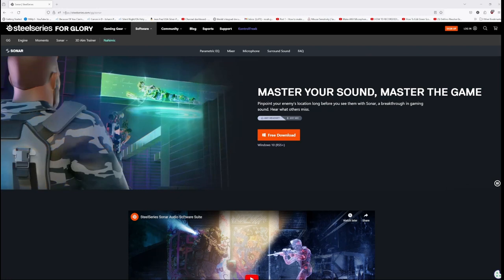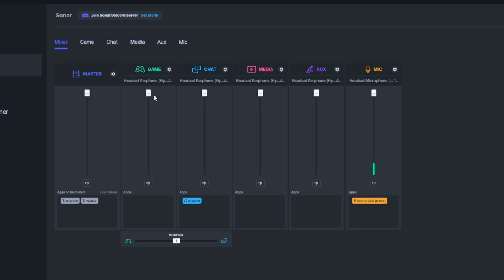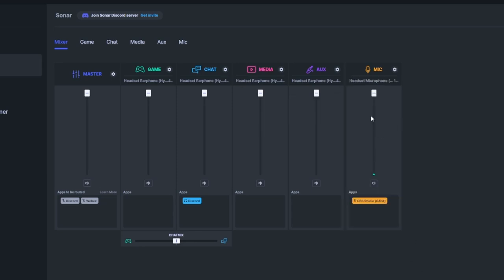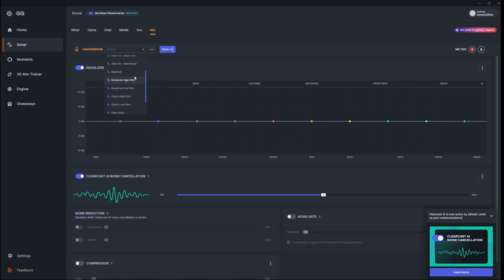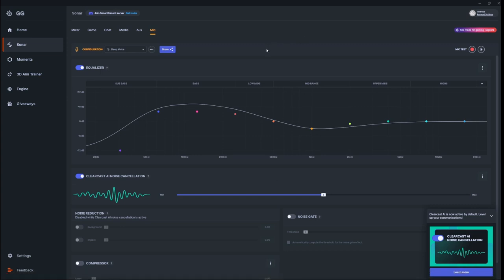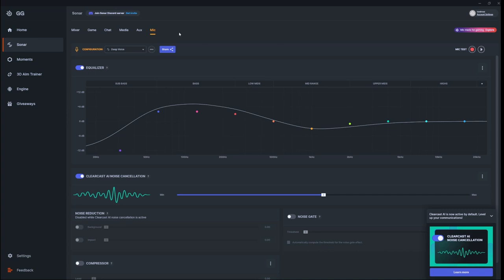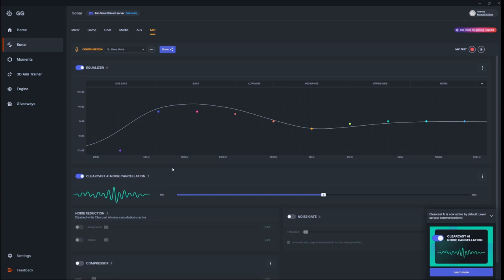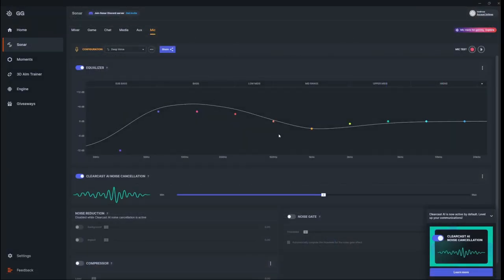Make your headset mic sound GOOD! | Steelseries Sonar Tutorial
Intro: 0:00

Tutorial: 0:20

Outro: 5:08